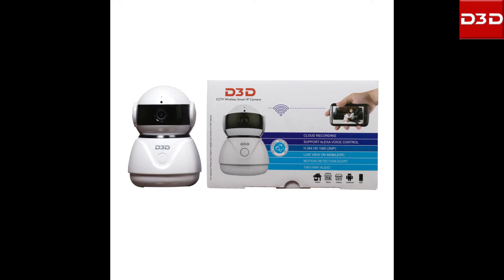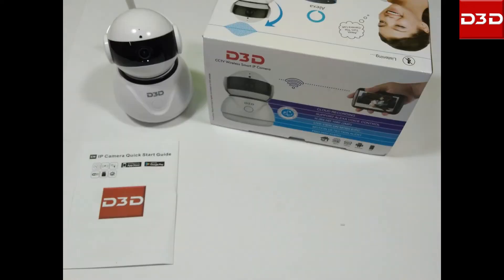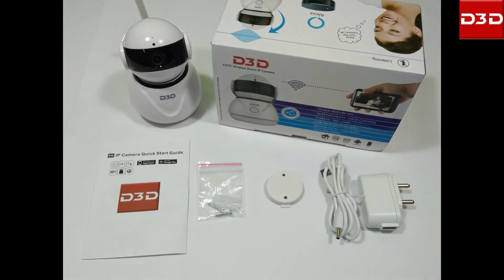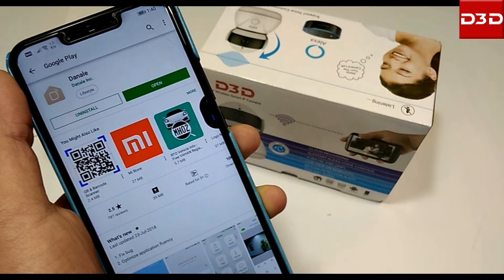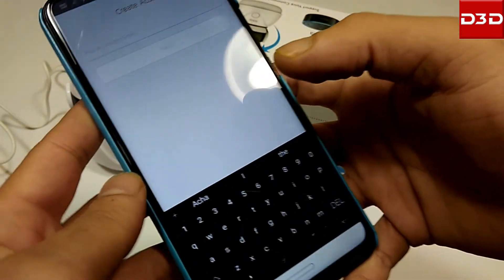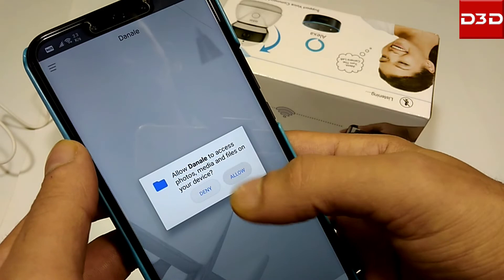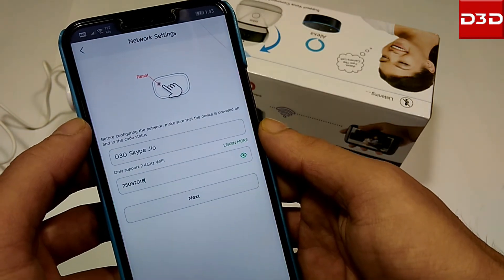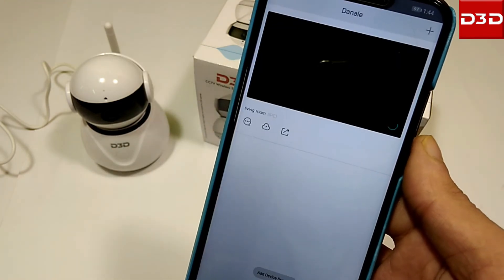How to Install D2026Y Camera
This video will explain how to install D3D smart wireless IP camera. This Process is very easy and takes only 5 minutes to complete it.
D3D Wireless Smart alarm system is provided with all accessories and fixing required to set up the camera. During configuration please make sure of followings:
1. Follow the step by step process.
2. There should be no special characters (£$%&@...) in your Wi-Fi Password.